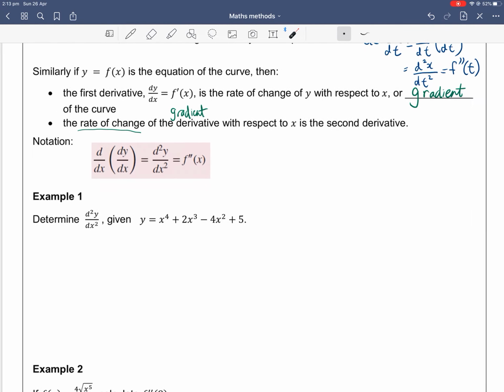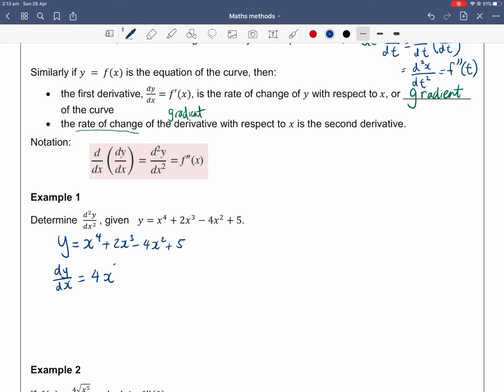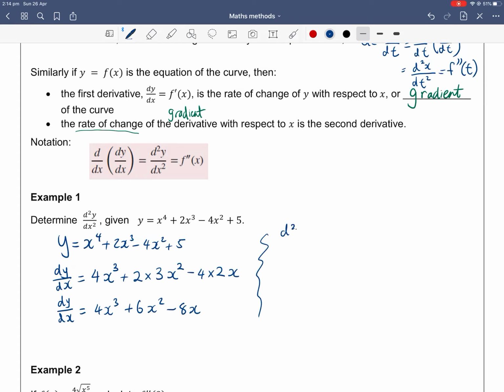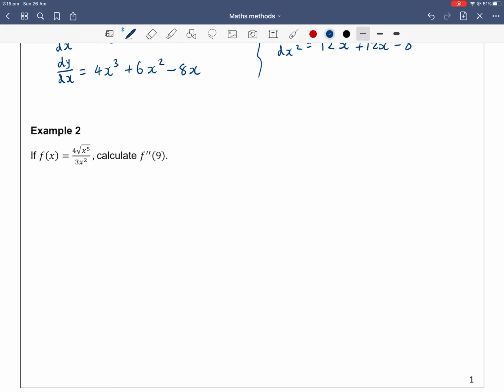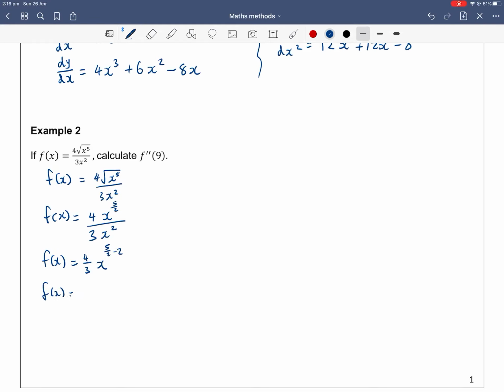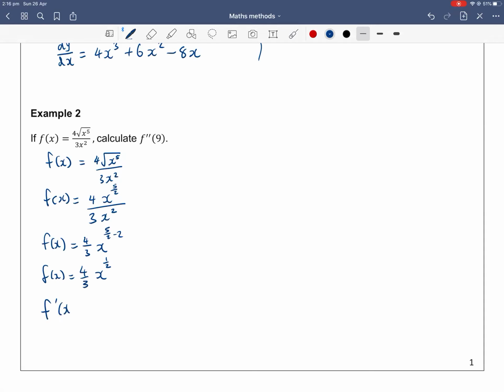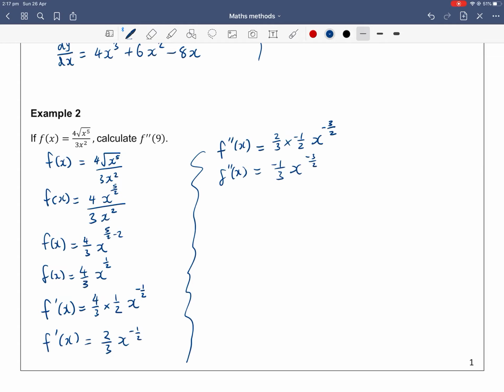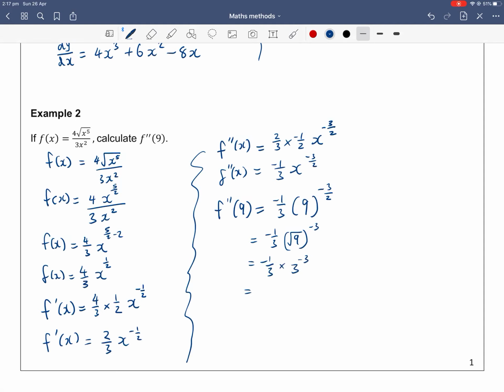12 Methods - Further differentiation Example 1 & 2